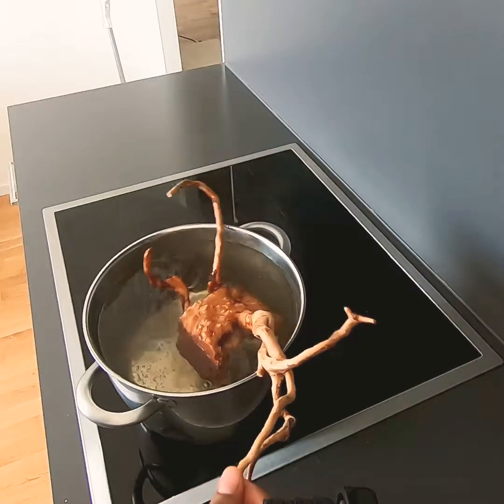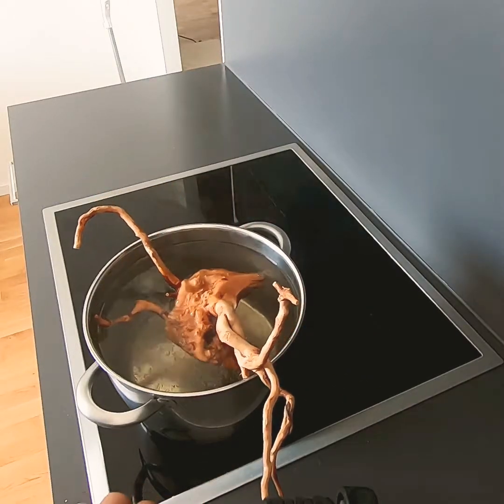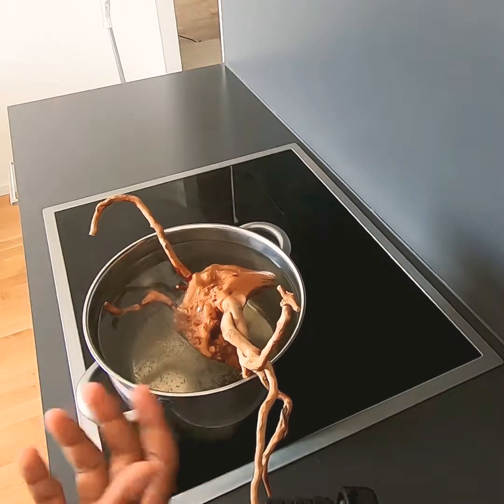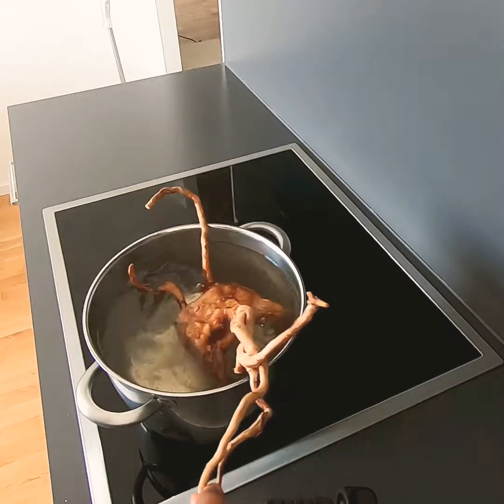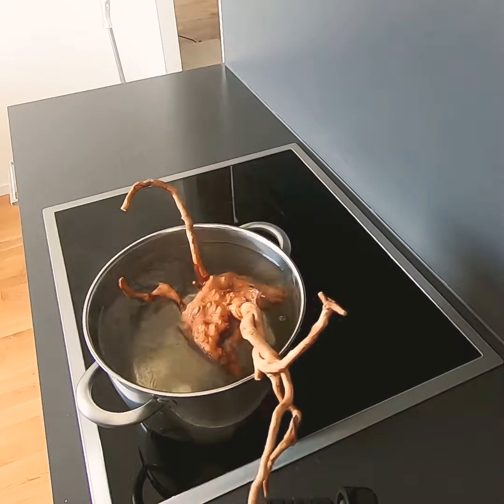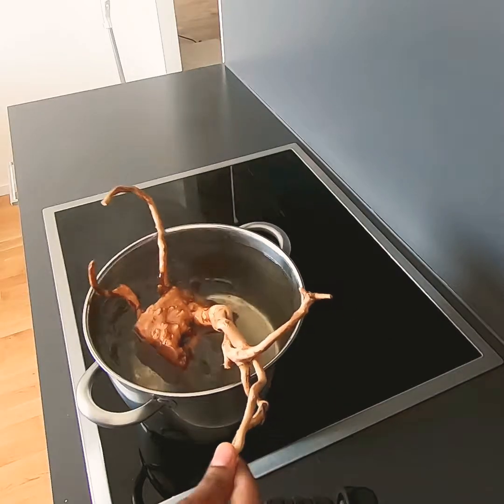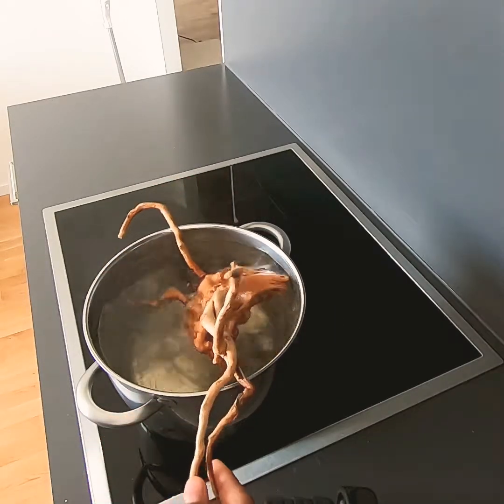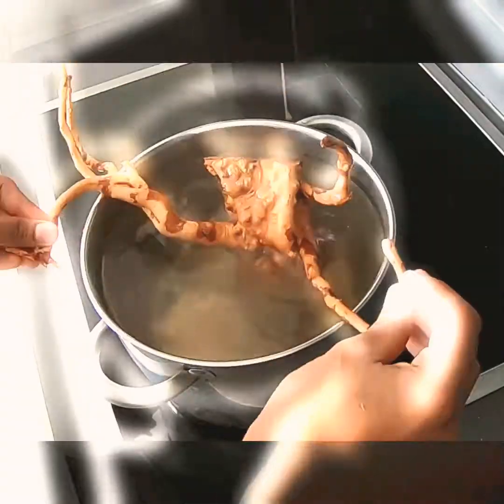Setting up a new 54 Liter Home Aquarium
Setting up my new 54 Liter / 14 gallon home aquarium from scratch.  I take you through all the major steps and also talk about the nitrogen cycle.  In the end, you will see the complete aquarium along with the plants in it.  Note, that the aquarium is still under going the Nitrogen cycle and hence there are no fish in it yet.  I hope you like it.  :)